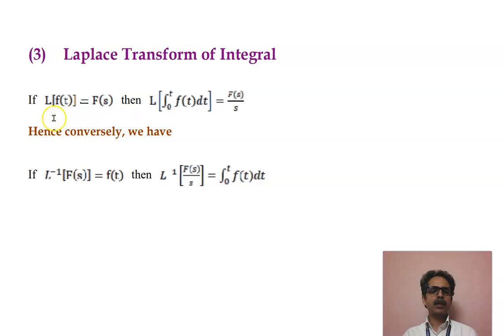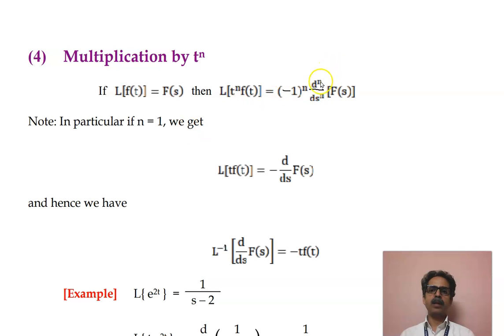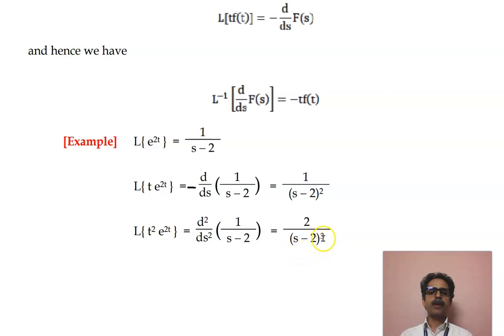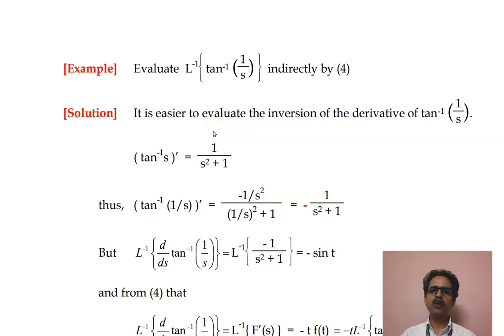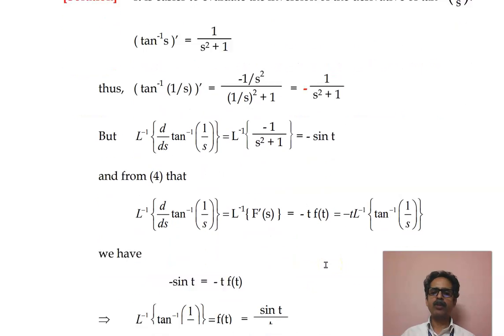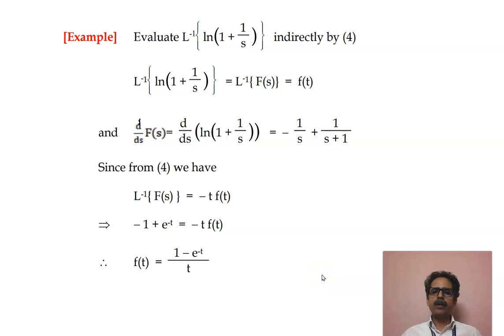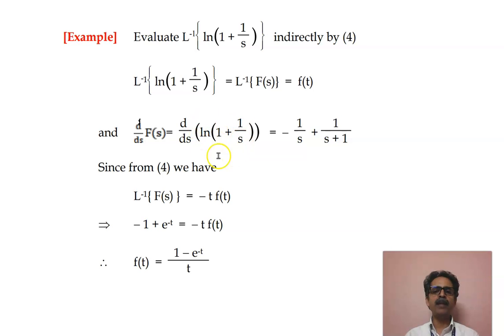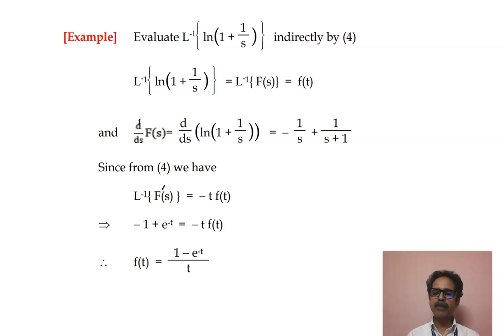Laplace Transform Part 3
Some more properties of Laplace Transform and Inverse Transform are discussed